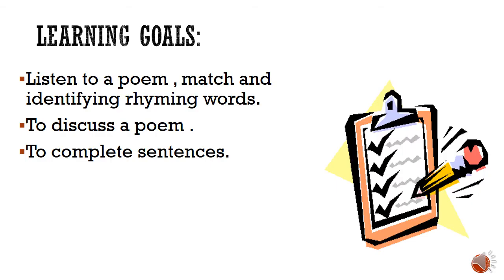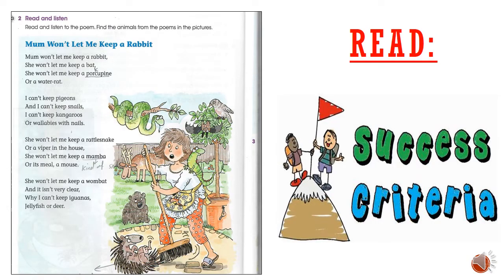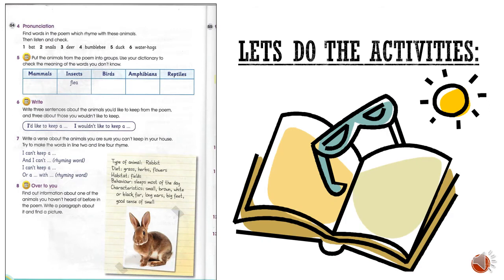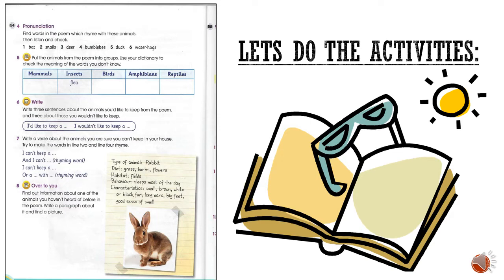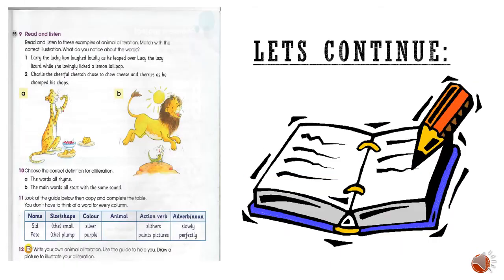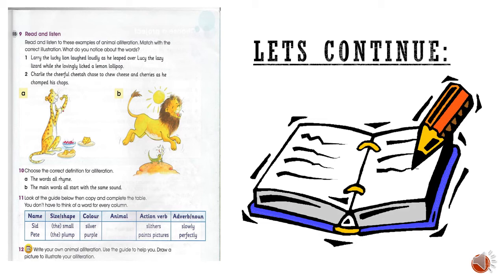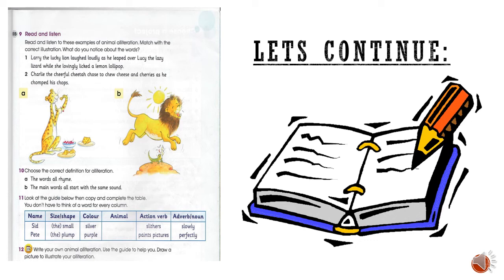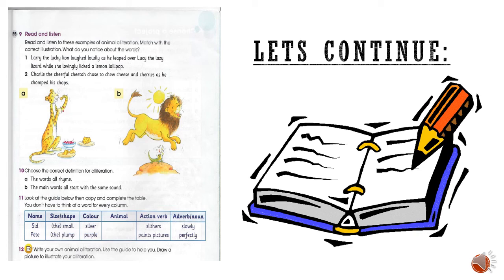Mum won’t let me keep a rabbit, Grade 5 . Presented by teacher Rana